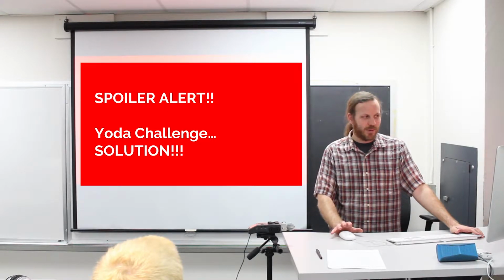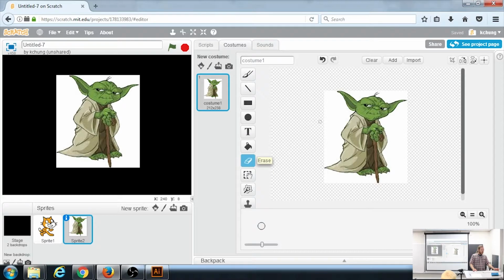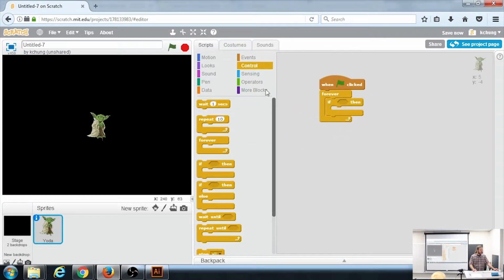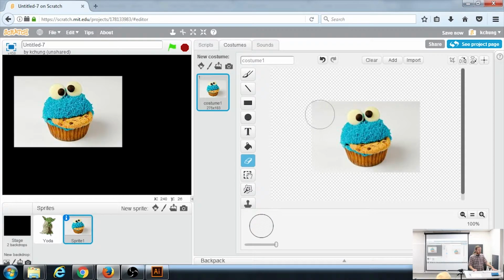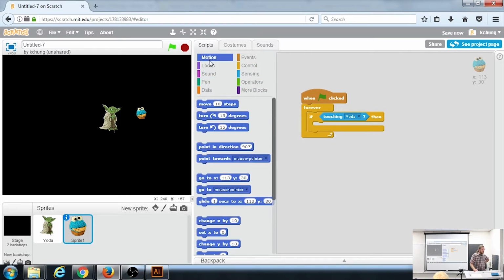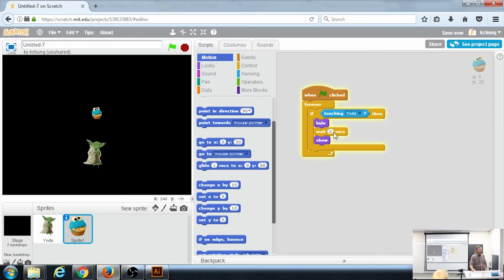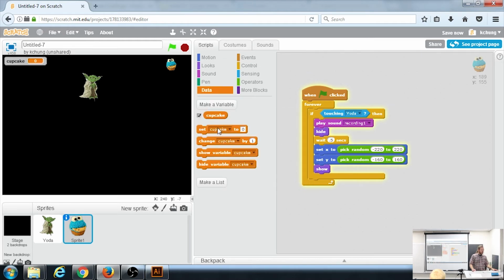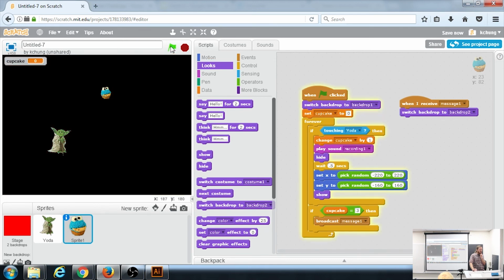Juniors | Computer Systems & Programming | Yoda Challenge